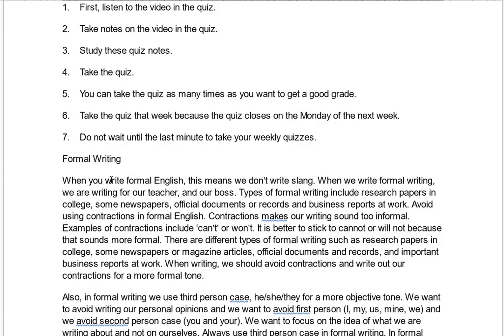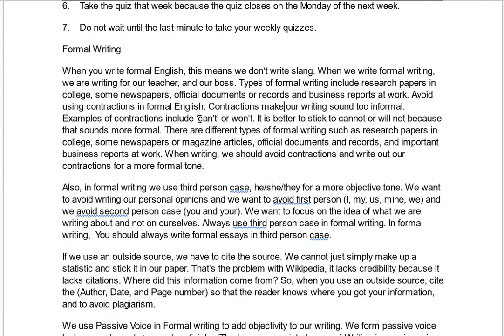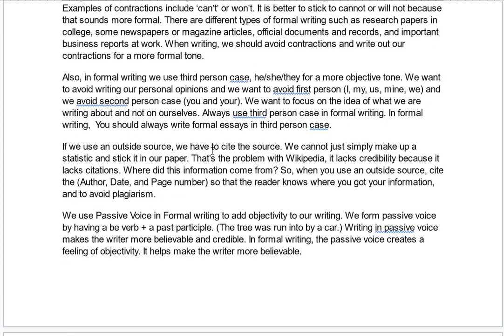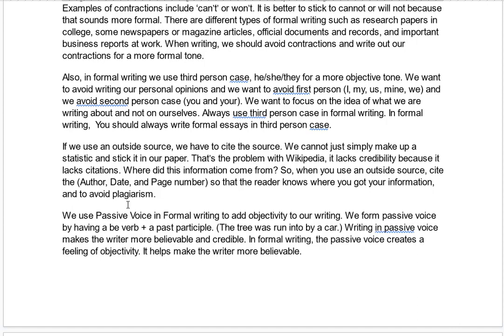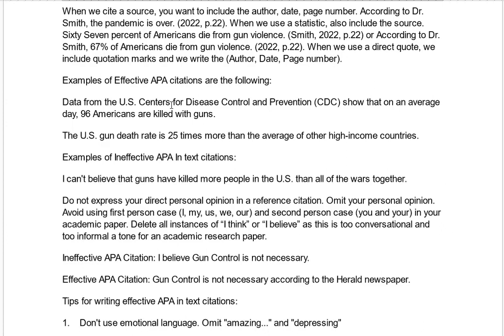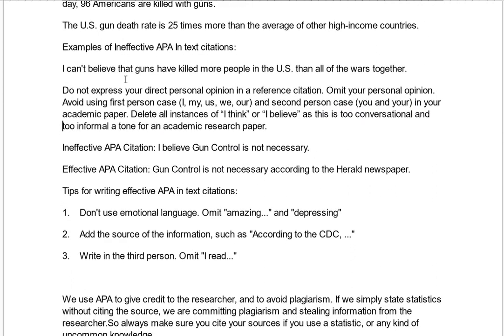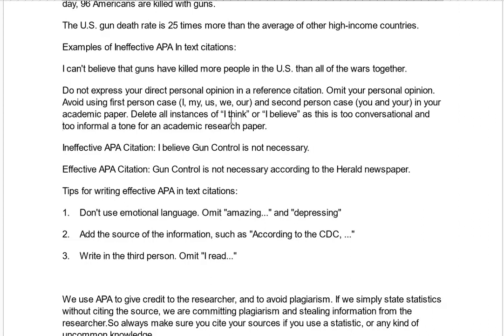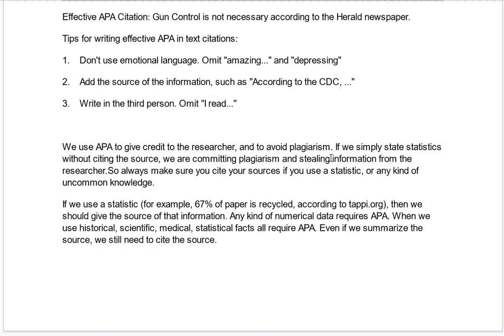Week 2 Quiz: Formal Writing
This video goes over the difference between Formal and Informal English. When we write to friends and family, we use first and second person case more conversational style of English, and when we write an academic research paper, we use a more formal tone of English third person case.